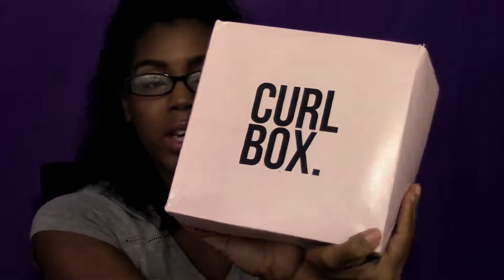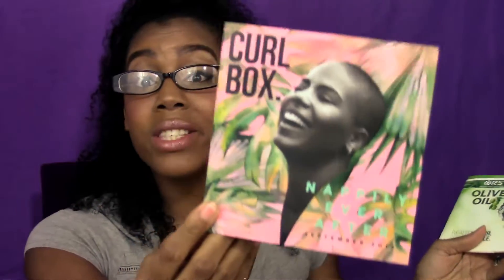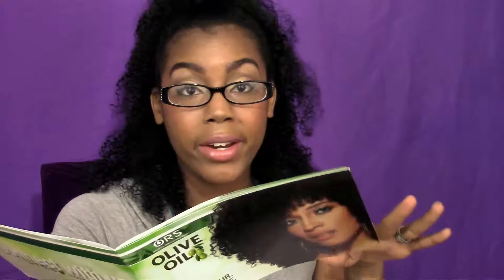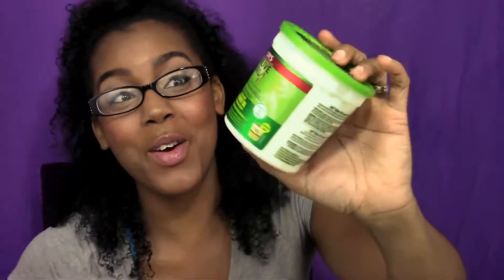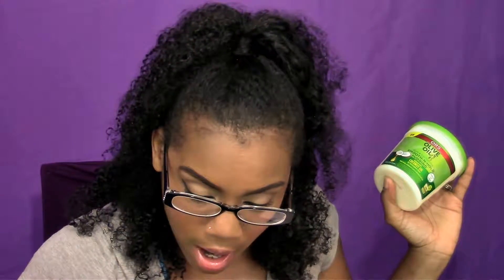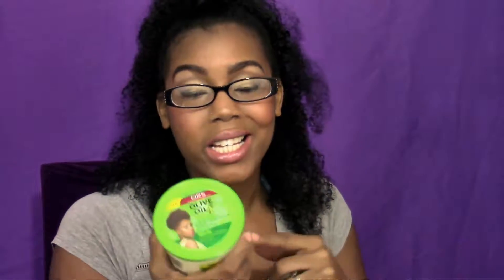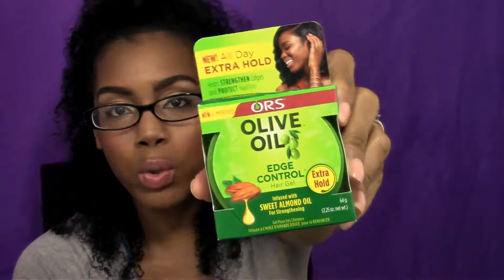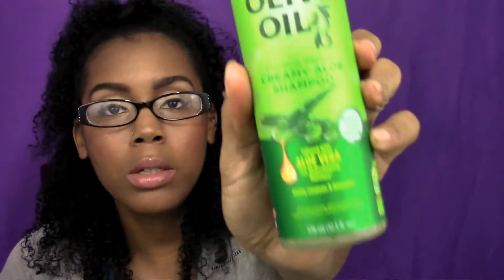CURL BOX SEPTEMBER 2018 | $32.74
Wow this awesome box filled with products from ORSHAIRCARE is the best!

1. Olive Oil Creamy Aloe Shampoo
$6.81
2. Olive Oil Sweet Orange Oil Replenishing Conditioner
$7.34
3. Olive Oil Smooth-N-Hold Pudding
$6.29
4. Olive Oil Edge Control Hair Gel
$5.49
5. Olive Oil Wrap/Set Mousse
6.81